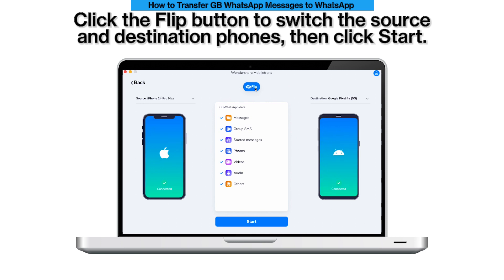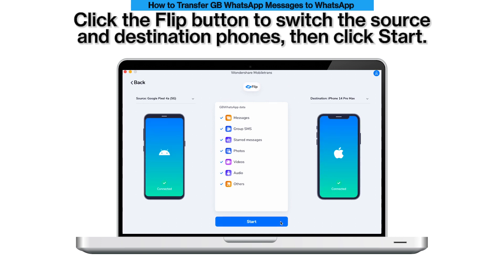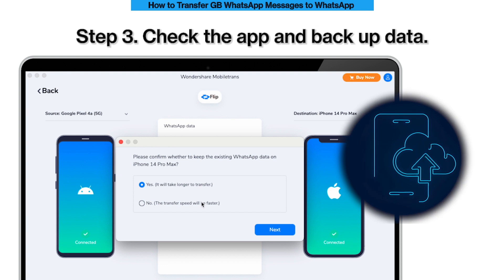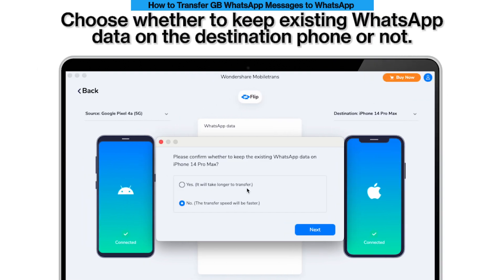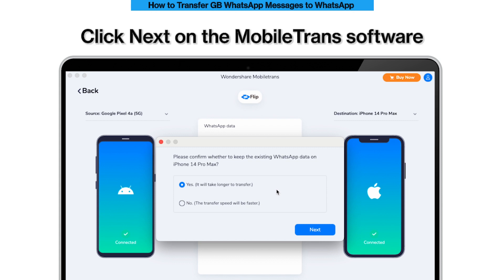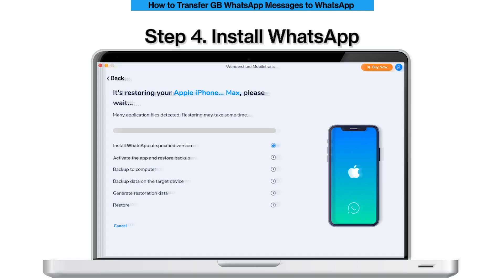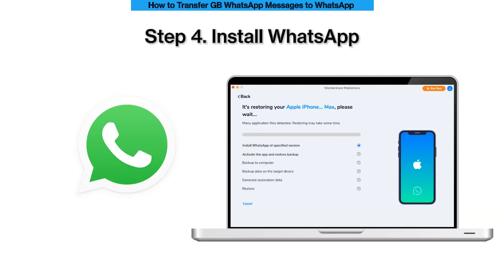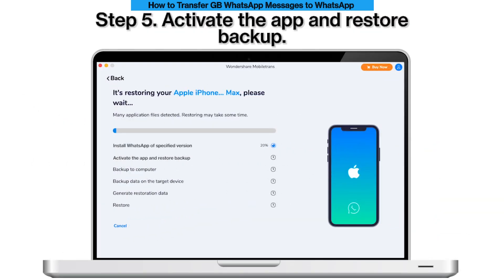How to Transfer GB WhatsApp Messages to WhatsApp